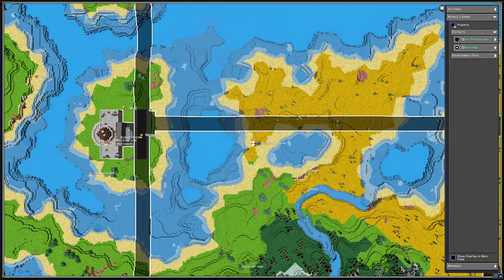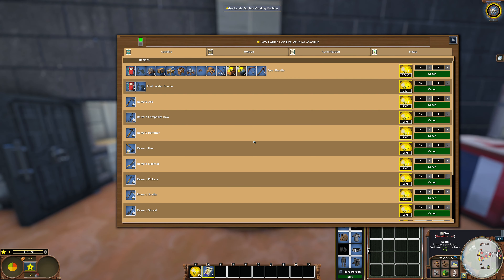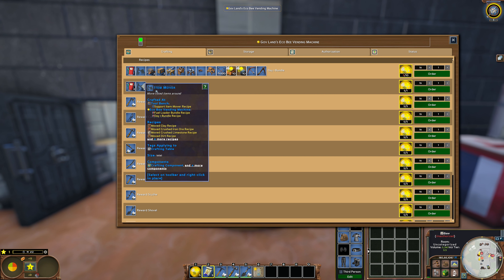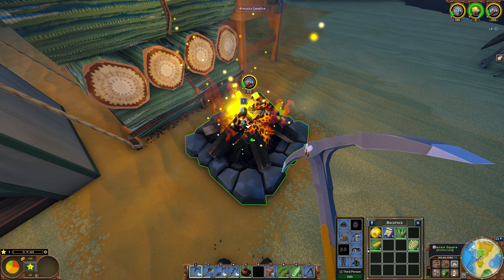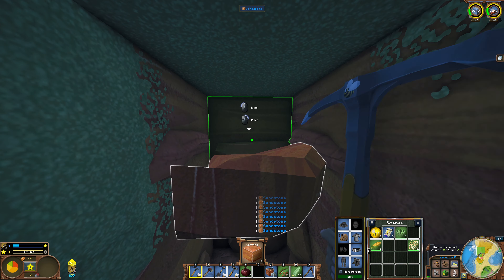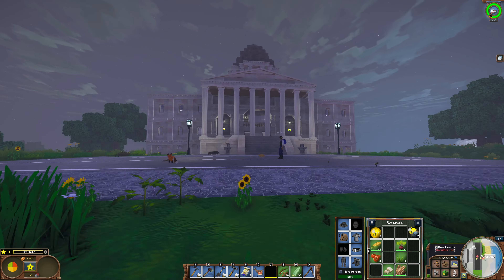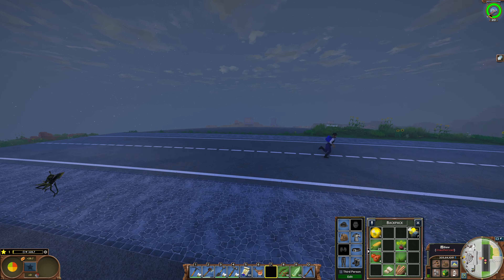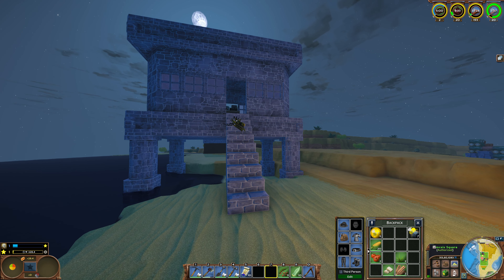ECO Bee - Season 7 - Episode 1 - The New World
Welcome to Eco 9.7 gameplay on ECO Bee Server, Season 7.
We shall join Matt to get started with season 7 and get some info on the updates to the custom mods.